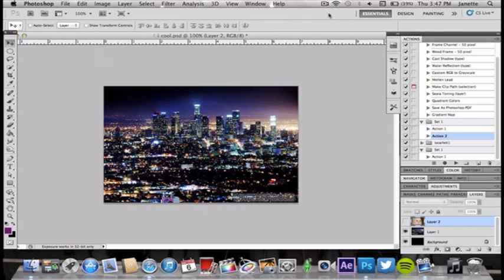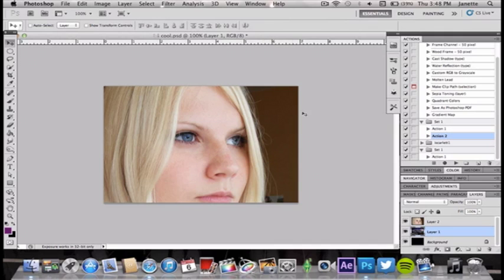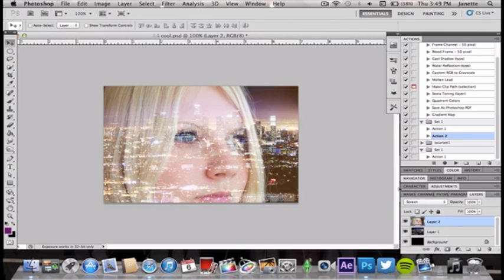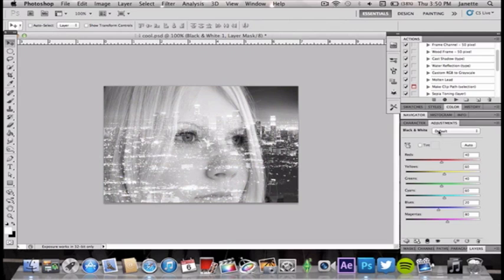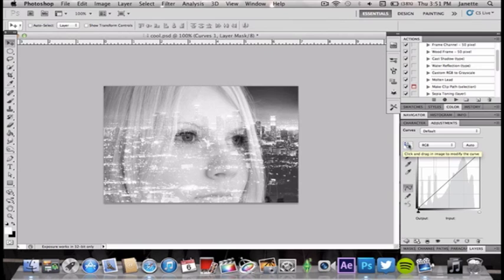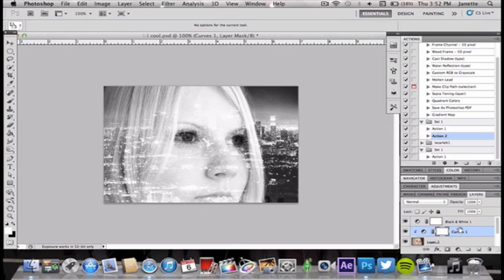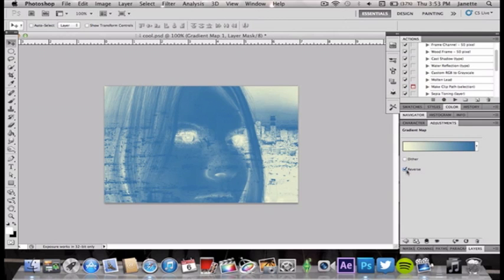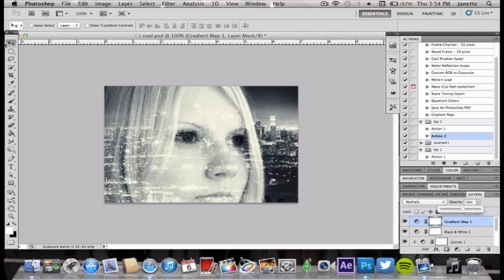double exposure effect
in this weeks video i will be showing you how to create the double exposure effect.